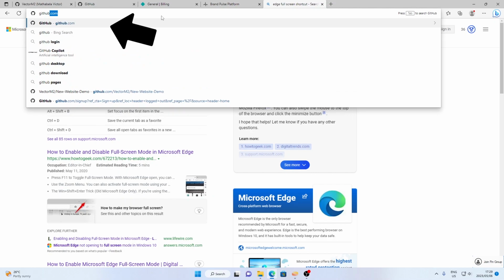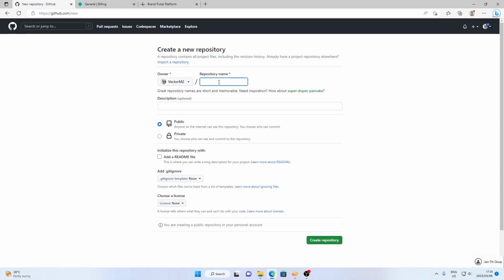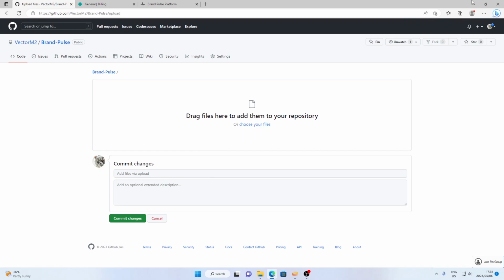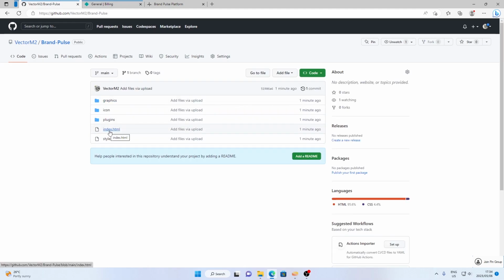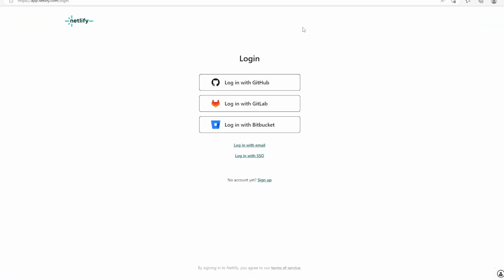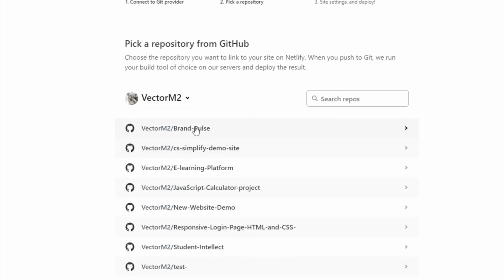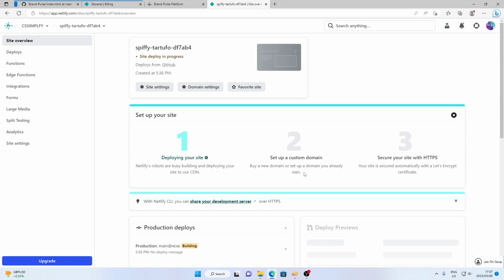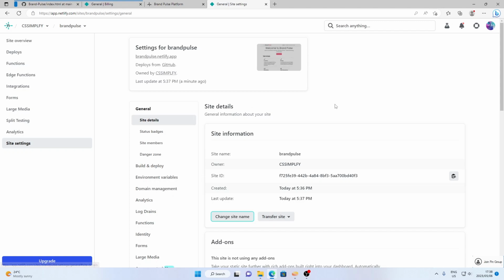Deploy Your Website With Netlify? 🚀 | Netlify tutorial (2023)🔥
In this Netlify tutorial, we'll walk you through the process of deploying your website or web app using Netlify! 🚀 Learn how to connect your GitHub, GitLab, or Bitbucket repository, configure your build settings, and deploy your site with just a few clicks. We'll also cover custom domains, and continuous deployment for a seamless development experience. Don't miss this comprehensive guide to mastering Netlify deployment and supercharge your web projects! 🔔👍 Netlify Deployment WebDevelopment"

🕚Timestamps:
0:00 How to Deploy with Netlify?
0:18 GitHub Account is Required
0:28 Website Example | Deploy with Netlify + GitHub.
0:39 Step One : Upload Files to Github
1:43 Step Two : Deploy with Netlify.
3:02 Netlify Custom Domain.

🗒️Playlists you might like:
Introduction to C++ for absolute beginners: